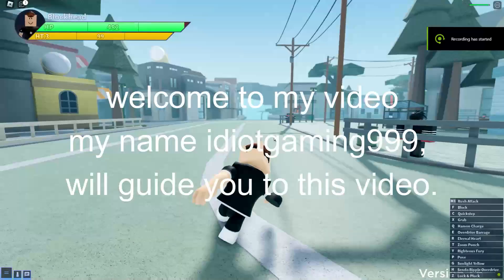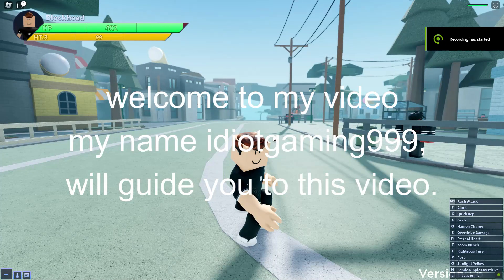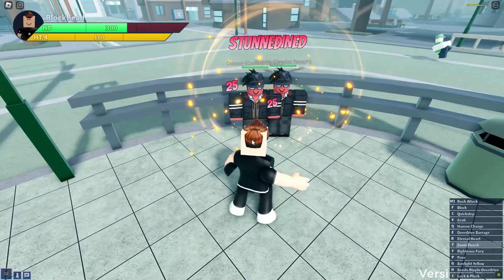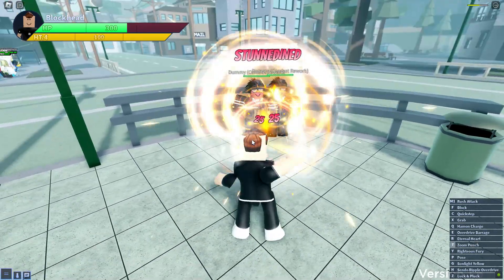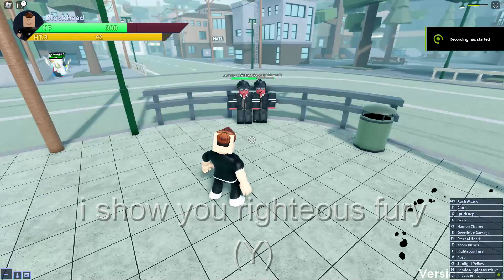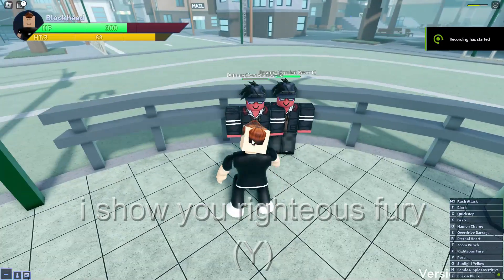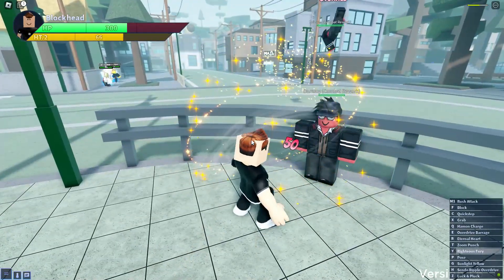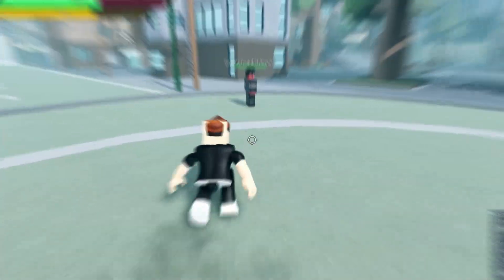AUT Jonathan's Hamon Showcase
WOW FR

--DON'T READ UNDER FOR SPOILER--

0:00 Intro
0:15 Q Move (Hamon Charge)
0:34 M1s (Rush Attack)
0:53 E Move (Overdrive Barrage)
1:15 R Move (Eternal Heart)
1:34 T Move (Zoom Punch)
1:45 Y Move (Righteous Fury)
1:55 Other Moves (I'm Lazy to list them all here)